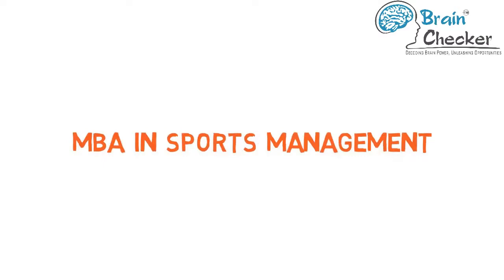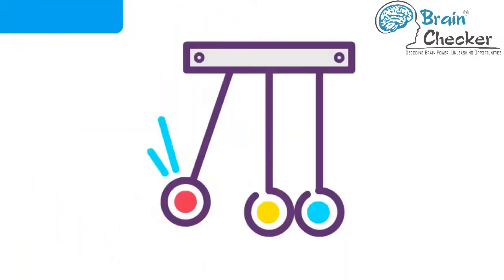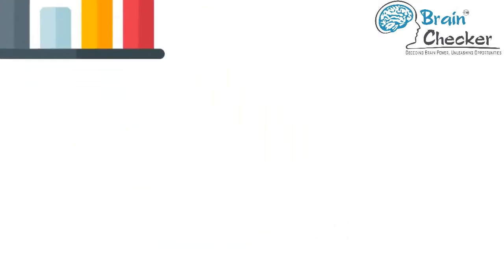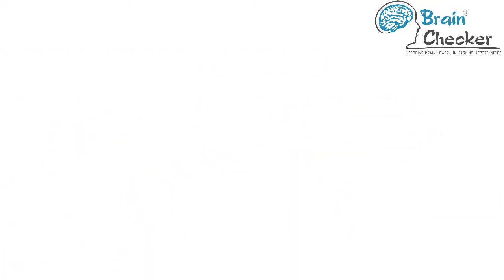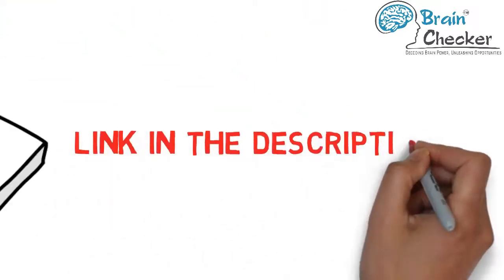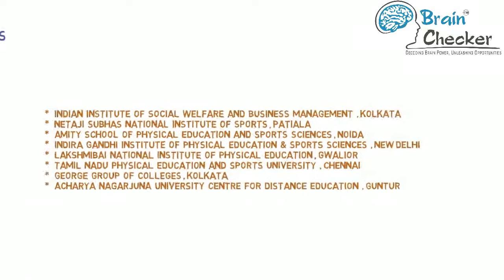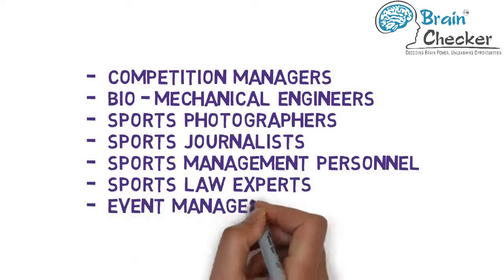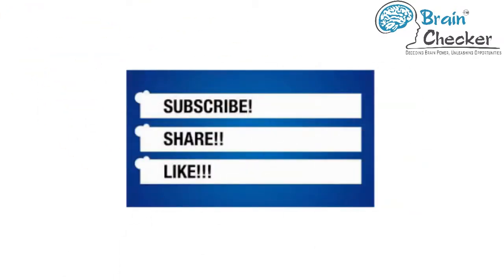MBA Sports Management Career Opportunities Field Salary Colleges by BrainChecker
We provide excellent education related tips and excellent career guidance.

The career we would be discussing today is: MBA in Sports Management
Our entire video would be divided into 5 sections:
- Introduction.

 Students are requested to perform their own due research before choosing a career.
Introduction
 MBA in Sports Management, fewer would have heard of the concept in India. The course seems to be coming of age in India today. While it will take time to gain momentum, it has already started rolling and creating a spur around. Sports Management in India has already started to turn heads and come to be one of the better paying career moves. professional sports management companies are mushrooming all across the country especially in cities like Delhi, Mumbai, Bangalore, Kolkata and Hyderabad and the need for trained professionals in such companies has also grown manifold. Sports management is the study of planning, supervising and organizing various sporting activities like international and domestic tournaments for cricket, football, hockey, golf, and several other games.
The managerial skill set required to plan, oversee and arrange sport activities (both national and international) for various games is all about Sports Management. This is one field of sports science that is really doing well. All India Football Federation (AIFF) and Board of Control for Cricket in India (BCCI) now take sport management quite seriously. They have appointed a full time CEO to manage sports as a multifaceted activity.

Sports Management will comprise of

• Business and Finance
• management and policies related to sport
• Broadcasting and event staging
• knowledge on drug abuse and laws and ethics under sports

• 10+2 Science with in either Arts/Science or Commerce is mandatory with at least 60% marks.
• Student has to be a graduate in any stream for example BA,B.Com, B.Sc or BBA to be considered for a Masters Program with at least 60% marks.
• Most Top Colleges require the applicant to clear the CAT Exam conducted by the IIMs and widely accepted by all leading Management Institutions in India
• State CET , MAT, CAT, GMAT, JMET or XAT are also accepted by some colleges as alternatives to CAT Scores
We at Brain Checker help students in choosing their career. To know if this career suits your talents or skill sets, you can consult a Brain Checker Career Specialist.
Now we are going to look at few good colleges offering this qualification:
• Indian Institute of Social Welfare and Business Management    Kolkata
• Netaji Subhas National Institute of Sports        Patiala
• Amity School of Physical Education and Sports Sciences    Noida
• Indira Gandhi Institute of Physical Education & Sports Sciences    New Delhi
• Lakshmibai National Institute of Physical Education       Gwalior
• Tamil Nadu Physical Education And Sports University     Chennai
• George Group of Colleges         Kolkata
• Acharya Nagarjuna University Centre For Distance Education    Guntur

Career Prospects
By year 2025, at least 23 lakh people are expected to become a part of the Indian sports industry. For every 1,100 people on the field, India would need at least 55 coaches, 15 track & field experts, 25 sports medicine experts, 50 trainers, 22 sports nutrition experts, 11 sports psychologists, 106 strength trainers as well as competition managers, bio-mechanical engineers, sports photographers, sports journalists, sports management personnel, sports law experts and event managers, according to a FICCI 2014 report.
Graduates can avail job opportunities across a variety of fields:
• Sports agent
• General Manager
• Athletic Director
• Event or Facility Manager
Salary in this career field is based on experience, education and type of sports management position.The starting salary of a sports manager can be anywhere between Rs10,000 and Rs 20,000. Remuneration increases with experience and position enhancement in the firm one is employed at. As one gains industrial experience, salaries can shoot up to as high as Rs.50,000 to 70,000 per month.